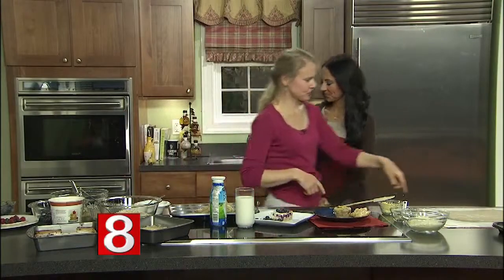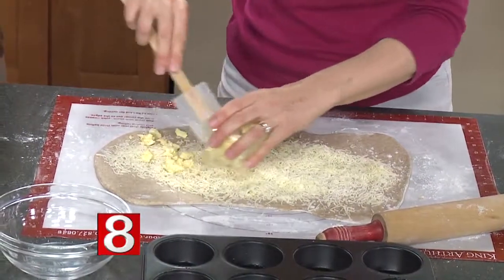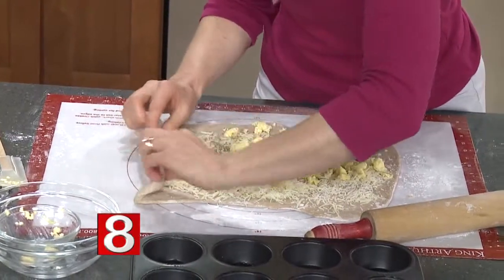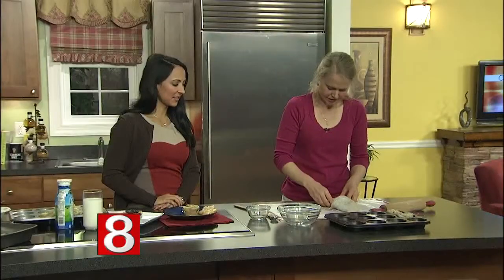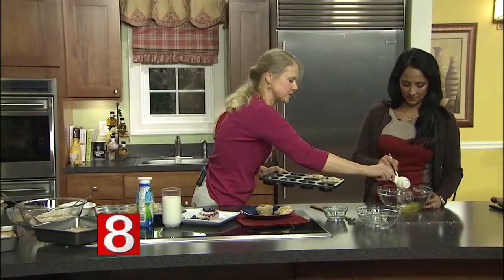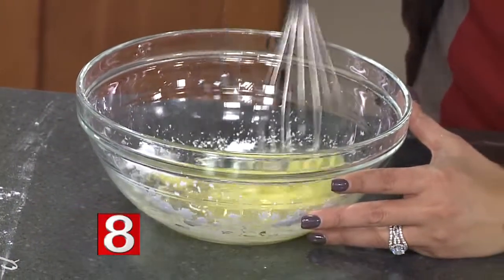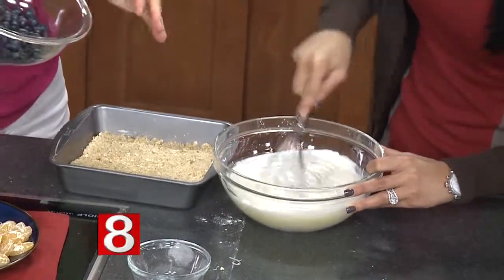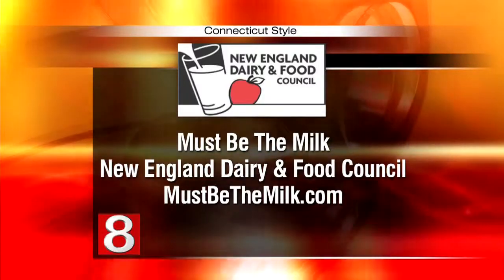In the Kitchen: Creative Breakfast for Students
Nutrition Specialist Heidi Harkopf from the New England Dairy & Food Council shows us creative breakfast for students.